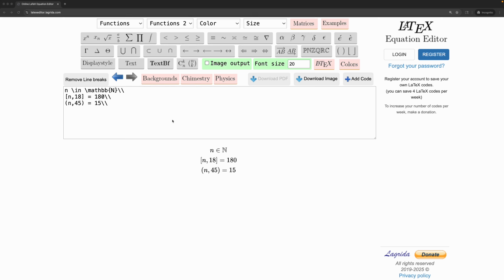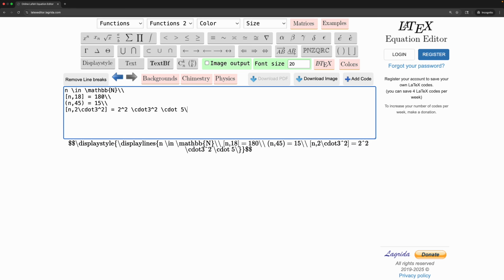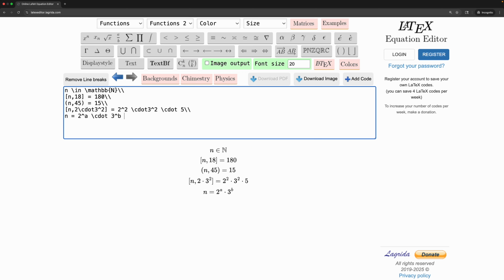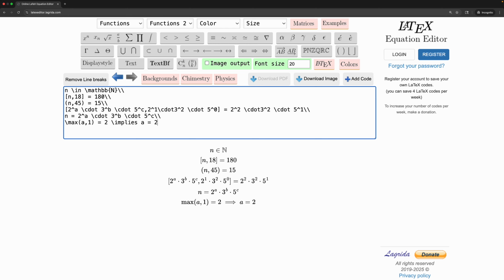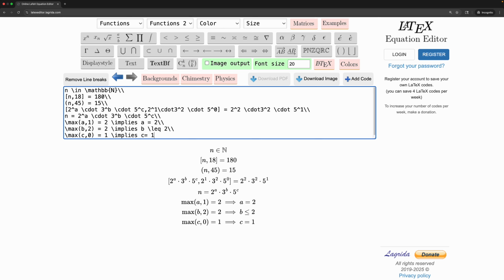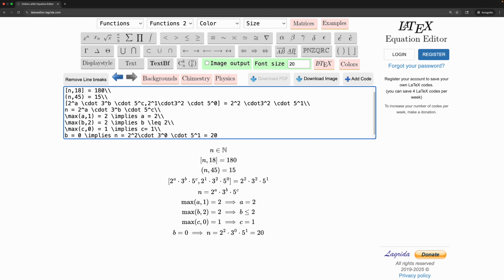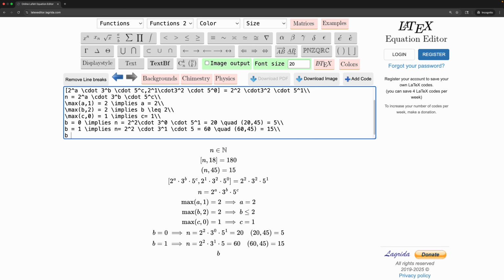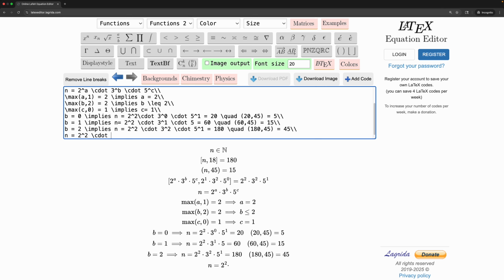AMC 10 GCD LCM Problem